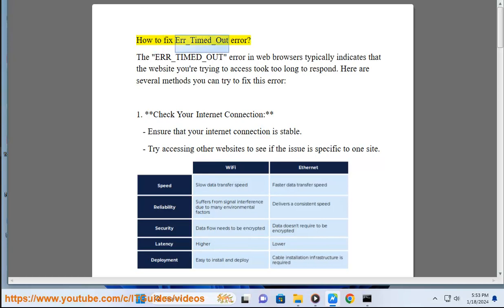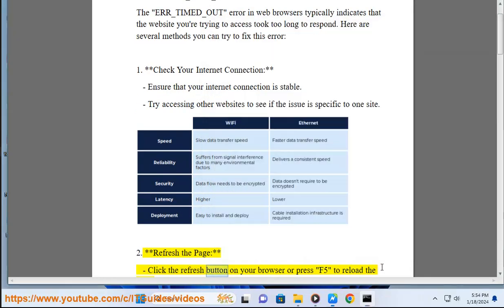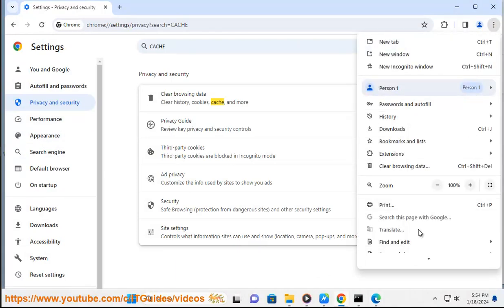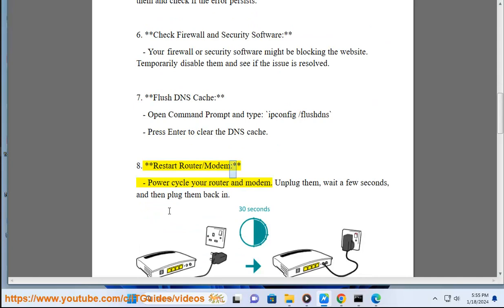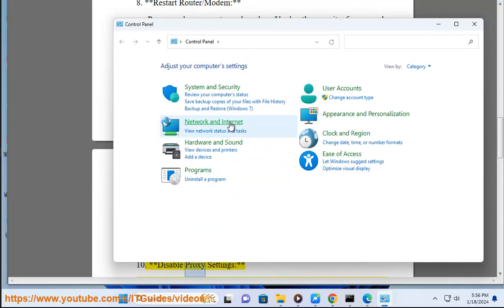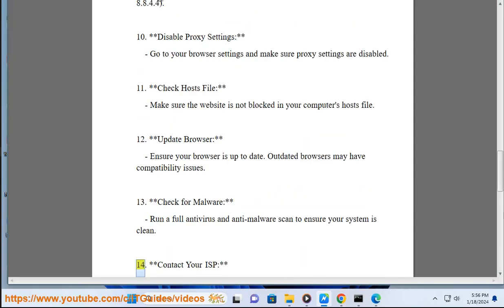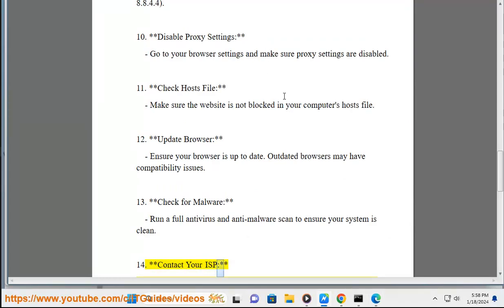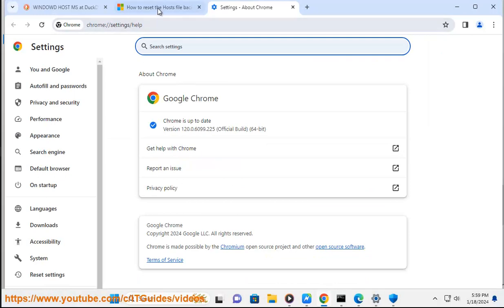Fix Err_Timed_Out error. chrome err_connection_timed_out​? err_timed_out wordpress?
Here's how to Fix Err_Timed_Out error.

i. The "err_connection_timed_out" error in Chrome typically occurs when the browser is unable to establish a connection with the website you're trying to access. Here are some steps you can take to troubleshoot and resolve the issue:

1. **Check Your Internet Connection:**
   Ensure that your internet connection is stable. Try accessing other websites to see if the issue is specific to one site or if it's a broader connectivity problem.

2. **Reload the Page:**
   Click the refresh button or press `Ctrl + R` (Windows/Linux) or `Command + R` (Mac) to reload the page. Sometimes, a temporary glitch can cause the error.

3. **Clear Browser Cache:**
   Cached data may be causing the issue. Clear your browser cache by pressing `Ctrl + Shift + Delete` (Windows/Linux) or `Command + Shift + Delete` (Mac), selecting "Cached images and files," and then clicking "Clear data."

4. **Try Another Browser:**
   Check if the issue persists in another browser. If it does, it might be a network or website-related problem.

5. **Check Firewall and Antivirus Settings:**
   Your firewall or antivirus software could be blocking the connection. Temporarily disable them and see if the error persists. If it doesn't, you may need to adjust your firewall or antivirus settings.

6. **DNS Configuration:**
   Try changing your DNS settings. You can use Google's public DNS (8.8.8.8 and 8.8.4.4) or another reliable DNS provider. Instructions for changing DNS settings depend on your operating system.

7. **Reset TCP/IP:**
   Open the Command Prompt as an administrator and type the following commands:
   ipconfig /release
   ipconfig /renew

8. **Check Proxy Settings:**
   Ensure that your browser is not configured to use a proxy server. Go to your browser settings, navigate to the proxy settings, and make sure it's set to "No proxy" or "Use system proxy settings."

9. **Restart Router:**
   If you're experiencing network issues, try restarting your router. Unplug it, wait for a few seconds, and then plug it back in.

10. **Contact Your ISP:**
    If none of the above steps resolves the issue, contact your Internet Service Provider (ISP) to check if there are any network problems on their end.

If the problem persists after trying these steps, it could be a website-specific issue or a more complex network problem.

ii.  Here are some potential causes and solutions for the "internet connection timed out" error:

1. Temporary network connectivity issue: Restart your router, modem, computer, or device to reestablish connection. Also check if the website or server itself is down.

2. DNS server failure: DNS (Domain Name System) resolves websites to IP addresses. DNS issues can lead to temporary timeouts. Change your DNS servers to Google (8.8.8.8) or Cloudflare (1.1.1.1) to see if it fixes it.

3. Problems with ISP or cell network: Some temporary technical issue with your internet service provider, network congestion, or cell tower outage. Contact your ISP or wait for cell network to stabilize.

4. Firewall / Antivirus software blocking access: Disable firewalls, antivirus, VPN services temporarily to isolate software conflicts. Whitelist site if needed.

5. Website server blocked your IP: Try clearing cookies, using a different network, DNS, VPN to get a new IP.

6. Faulty network hardware/cables: Inspect hardware like routers, network switches, cables for damage and firmware updates if the problem persists.

7. Pay overdue internet bills: If you have failed to pay your internet bills, your provider may have disabled service resulting in timeouts.

Check these steps methodically to identify the source of connection timeouts.

iii. Here are some potential fixes if you are getting an "err_timed_out" error in WordPress:

1. Server Issues - This error is often caused by connectivity issues between the browser, server, and database. Contact your hosting provider to see if there are any known issues.

2. Plugin Conflicts - Disable all plugins one by one and check if the error persists. A conflicting plugin could be the issue.

3. Switch Themes - Sometimes outdated or incompatible themes can cause this. Change to the default WordPress theme like Twenty Twenty-One to test.

4. Increase php max_execution_time - Edit wp-config.php file to set a higher max PHP execution time (more than 60 secs) to allow longer loading:

define('MAX_EXECUTION_TIME', 90);

5. Disable Caching Plugins - Plugins like Litespeed Cache, W3 Total Cache have broken cache files causing the timeout. Disabling them temporarily often fixes it.

6. Increase Max Input Vars - Increasing max_input_vars value in php.ini prevents form timeouts.

I'd recommend starting with the easy plugin, theme, caching and server checks first. Increase max timeouts if they don't help. That should resolve many instances of err_timed_out errors.